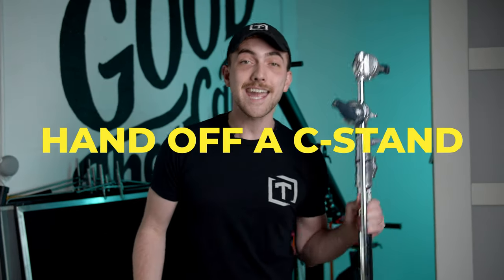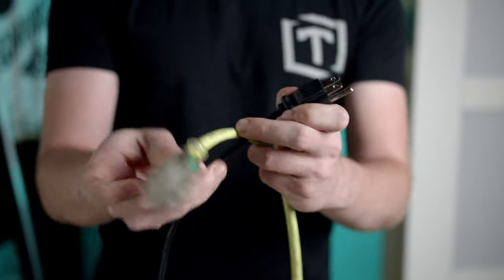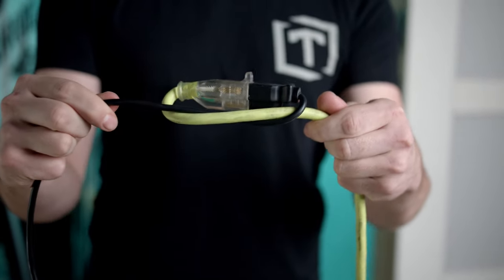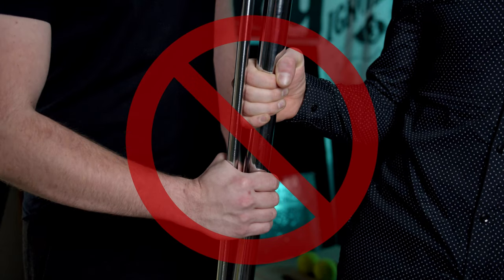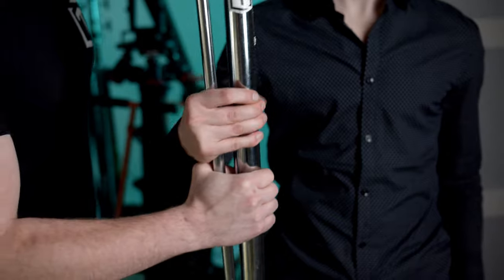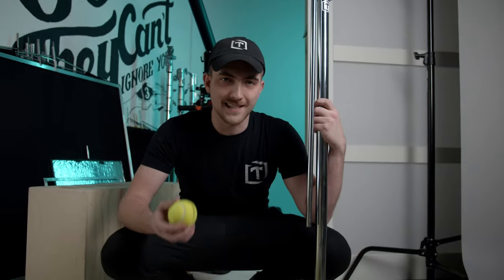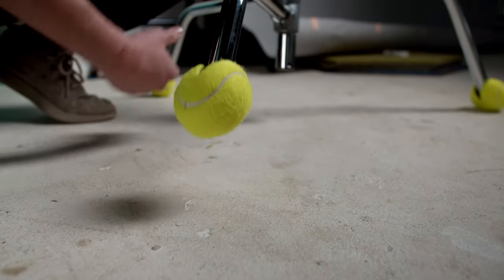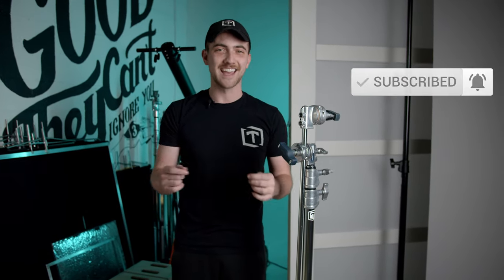3 MUST KNOW Film Set Tips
Here are some tips that can help you look like a total brainiac on set. We run through everything from c-stand etiquette to how to keep your lights plugged in.